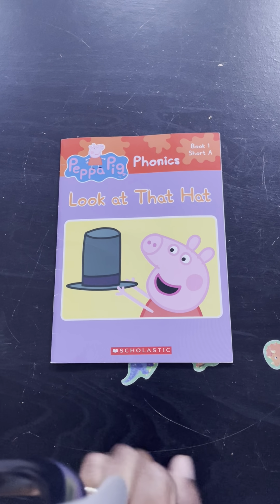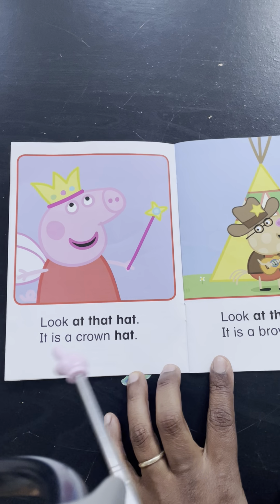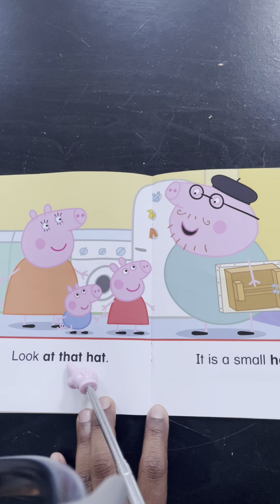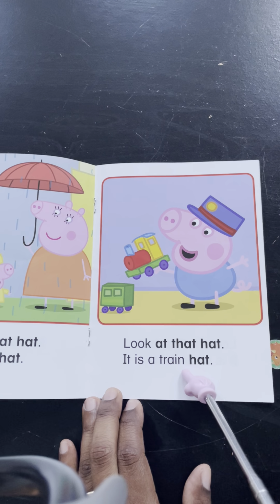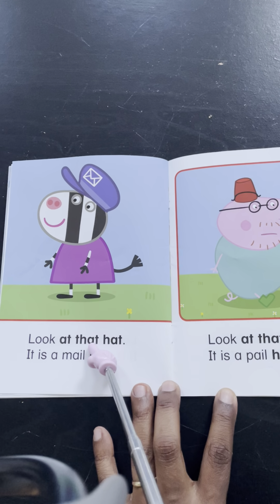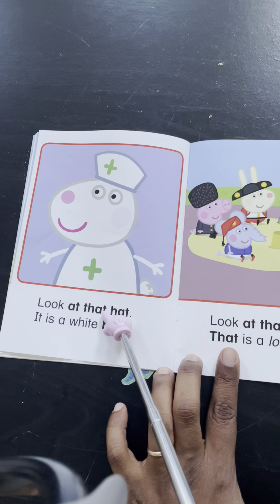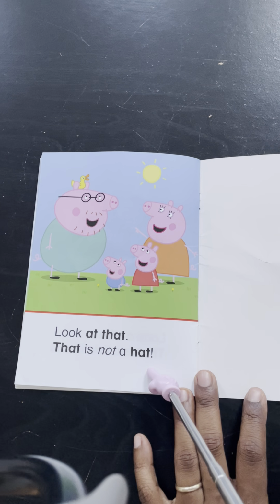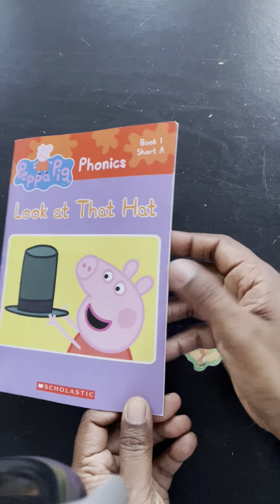The SHORT “a” sound!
I created this video to help emerging readers. My video is intended to help anyone develop reading skills!